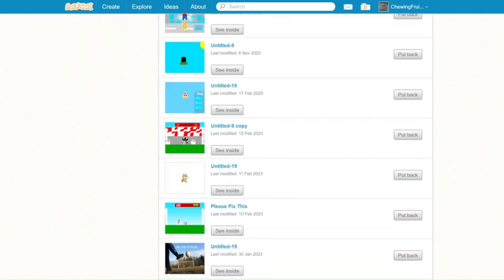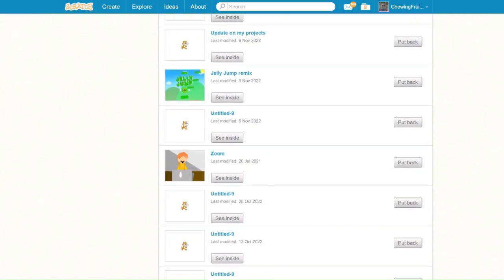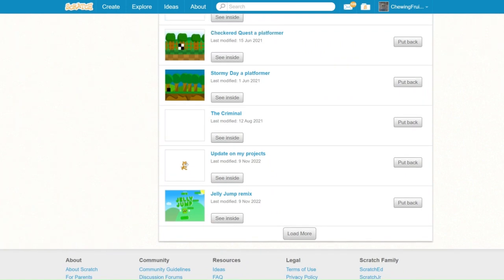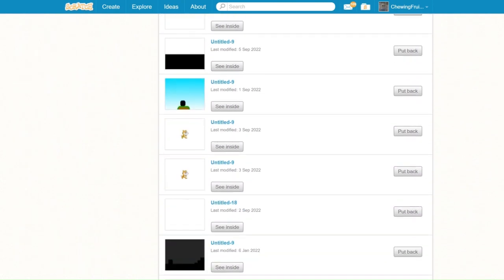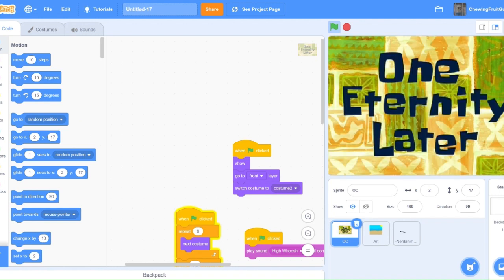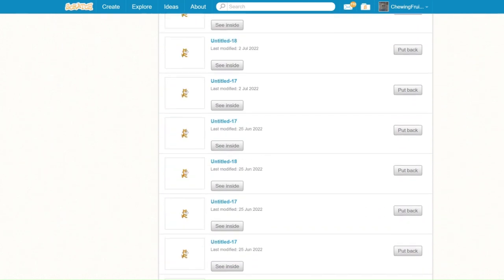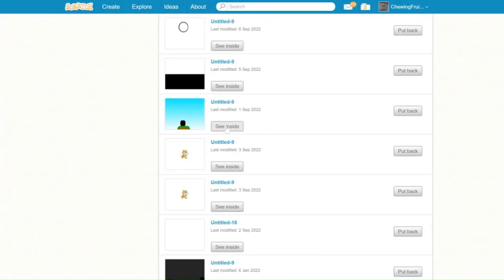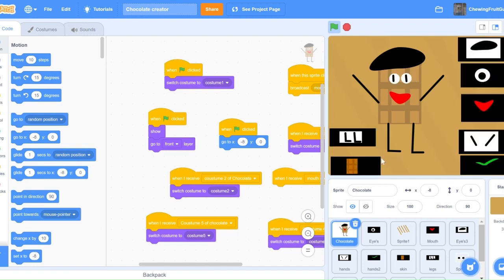Browsing Through My Trash Bin On Scratch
Today I'm Going To Be Browsing Through My Deleted Projects That Where Not That Good On Scratch